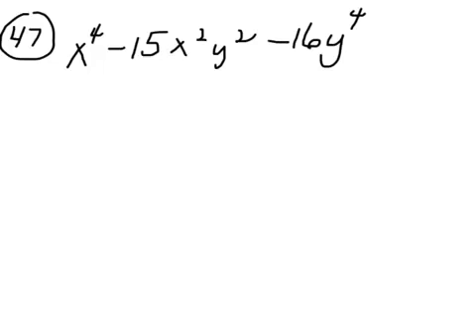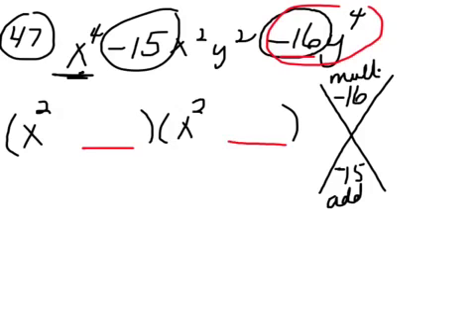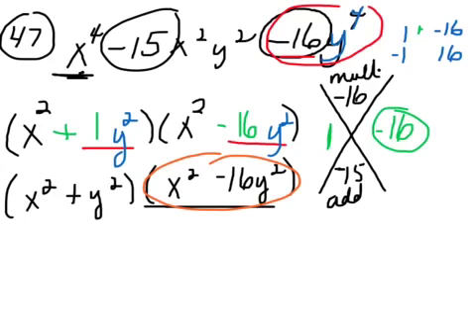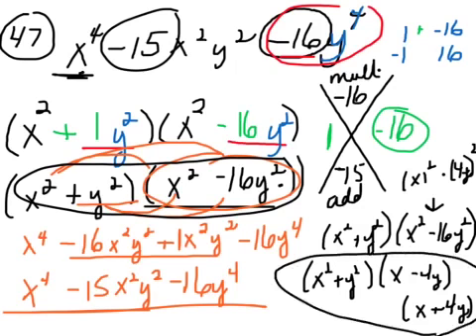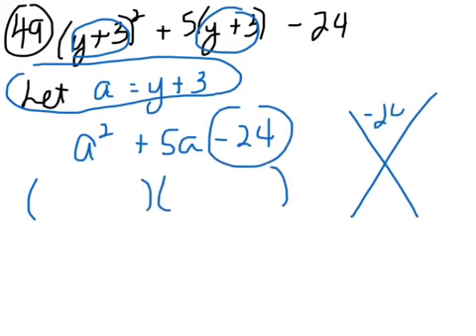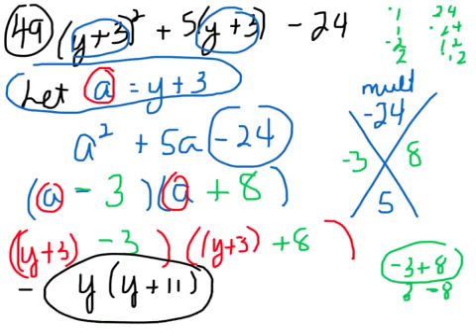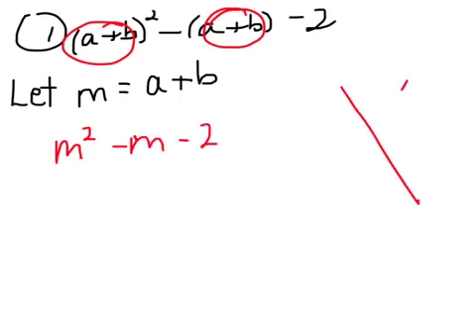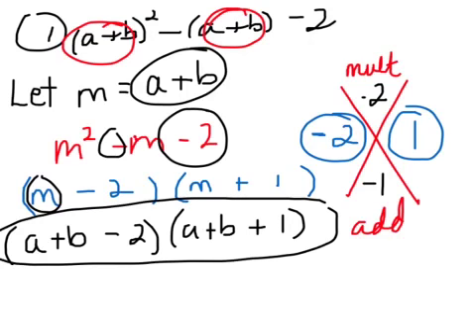Algebra 1 section 5.8#47,49,51